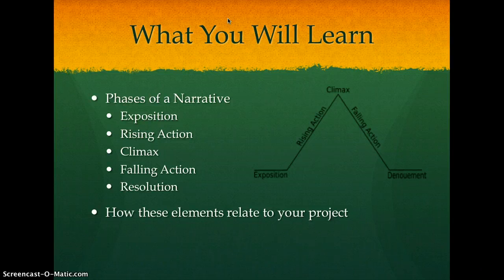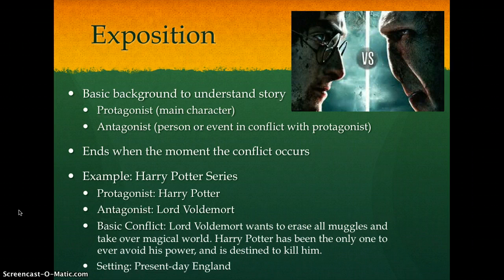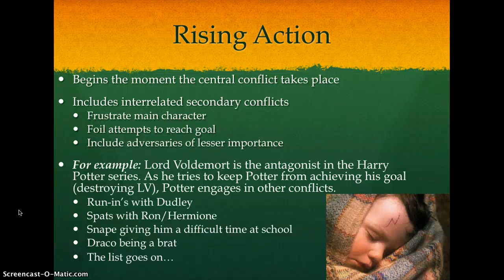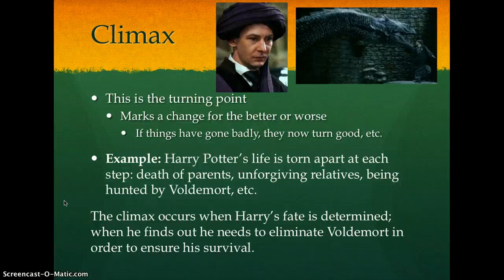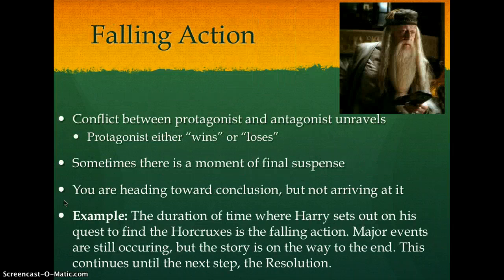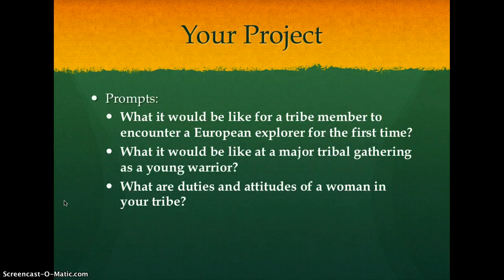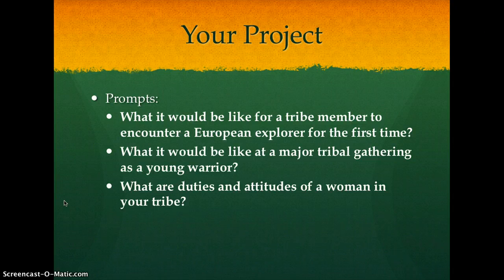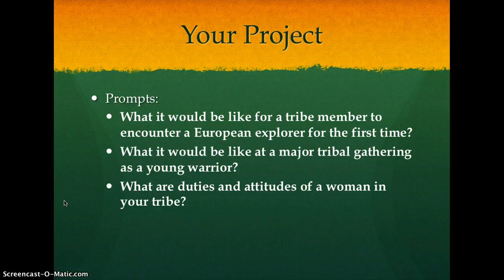Writing a Narrative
Forming a Narrative for Native American Project